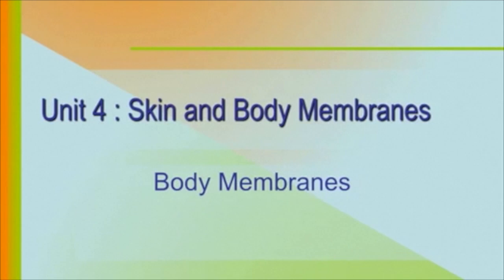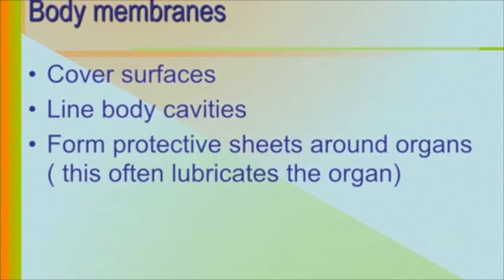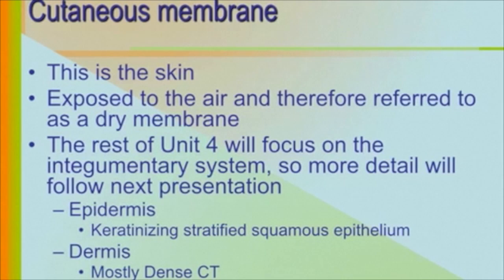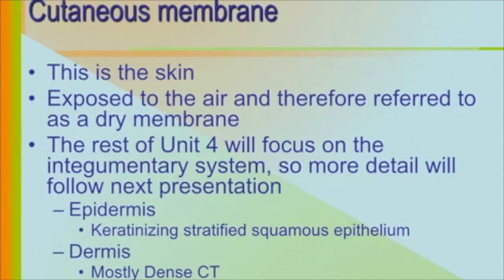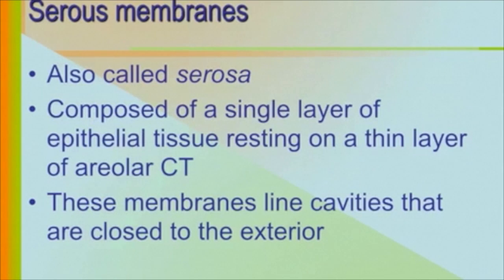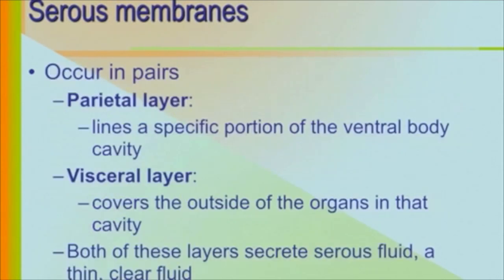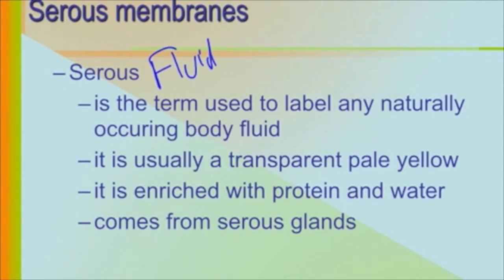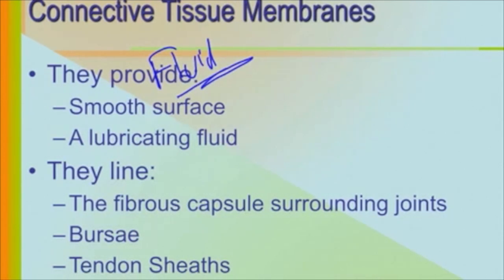Chapter04 Skin and Body Membranes Part 01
This video is about Chapter04 Skin and Body Membranes. This covers epithelial and connective tissue membranes.

0:00 Introduction
0:36 Objectives
1:52 Body membranes
2:06 Classification of membranes
4:08 Subcategories of Epithelial Membranes
5:27 Cutaneous membrane
7:15 Mucous Membranes
9:19 Serous membranes
13:15 Connective Tissue Membranes